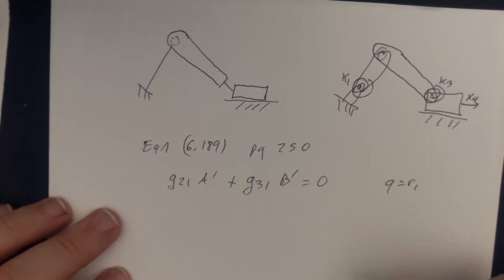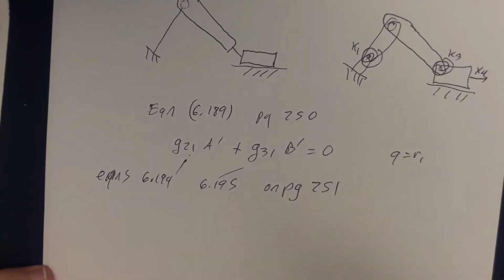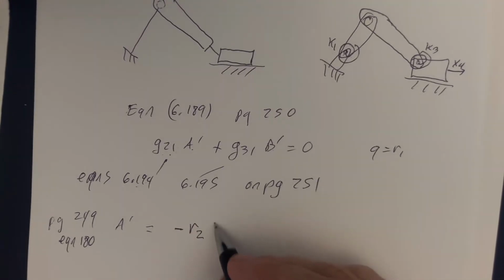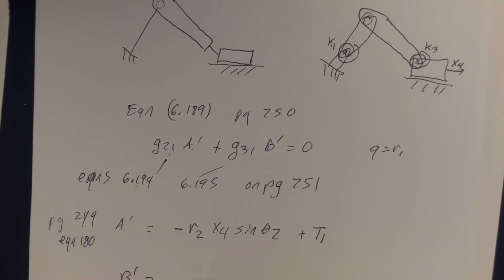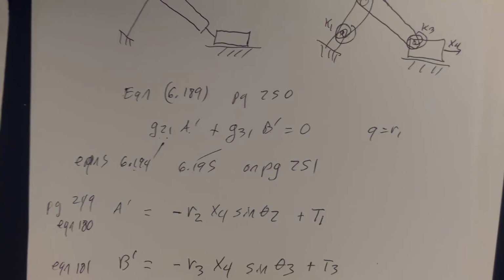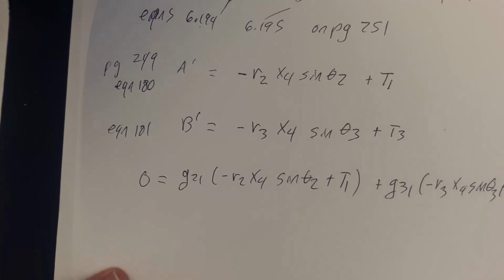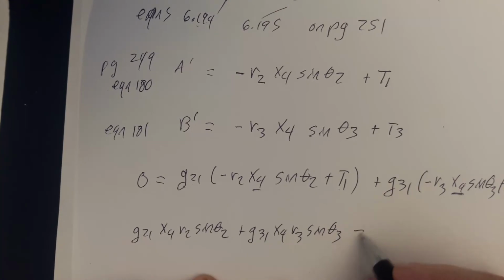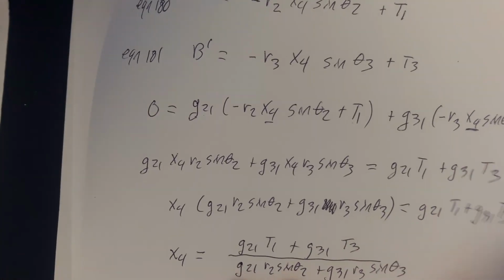CM crank slider example